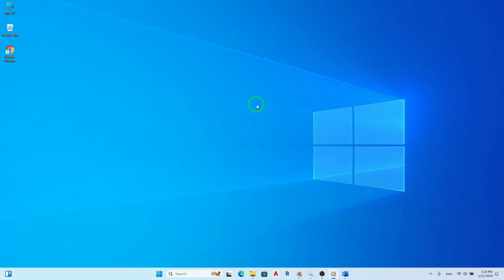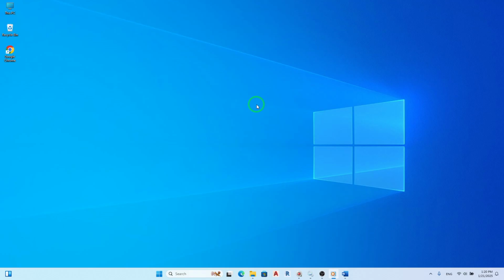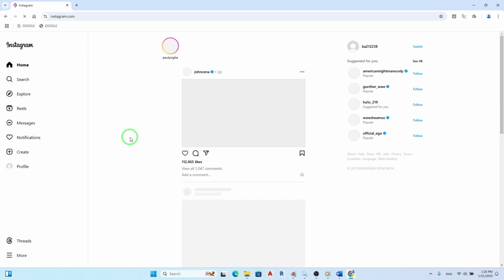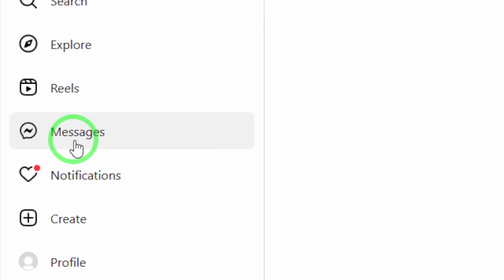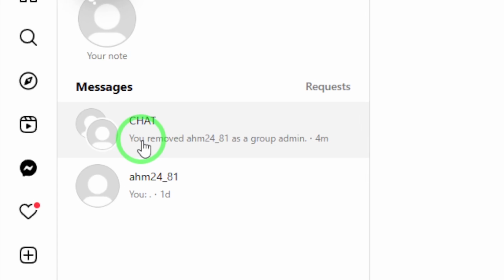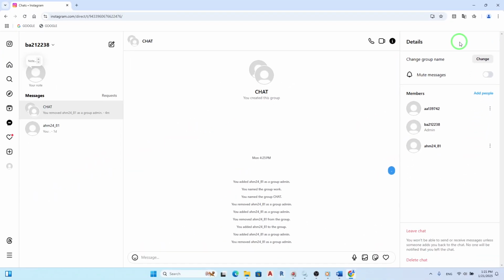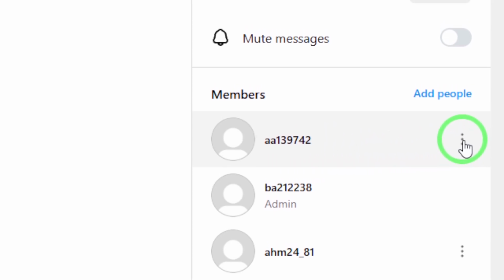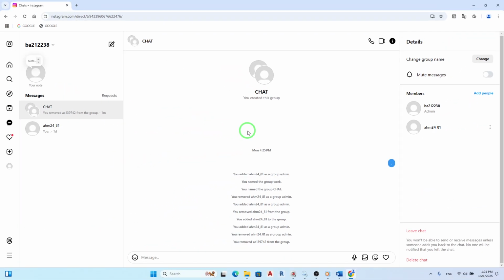How To Remove Member From Group On Instagram On PC (New Update)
Learn how to remove a member from a group on Instagram using your PC with this step-by-step guide. This video covers the latest updates and provides easy-to-follow instructions to manage your group effectively.

1. Open Instagram

2. Click on the Messages icon at the left menu

3. Open the group, click on the info icon

4. Find the member, and click on three dots next to their name

5. Click Remove from group

6. Confirm the step

Chapters:
00:00 Intro
00:12 Soultion
01:05 Outro